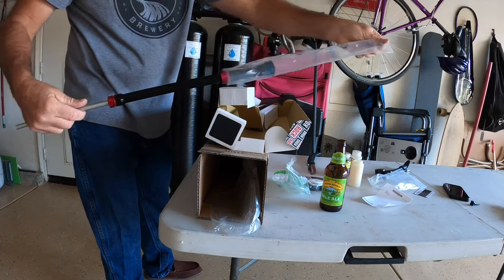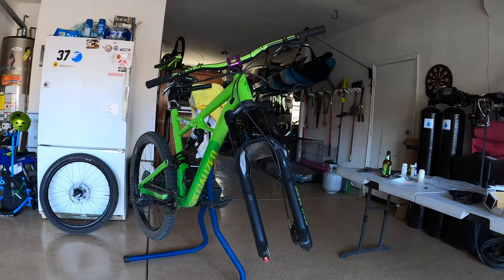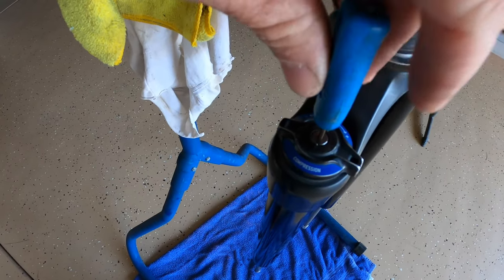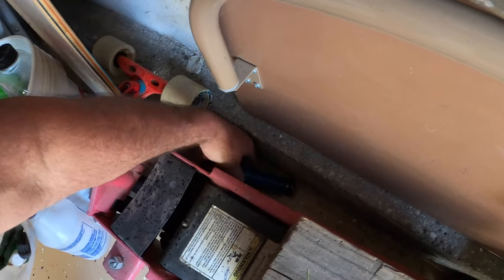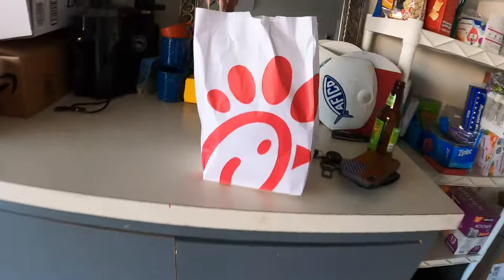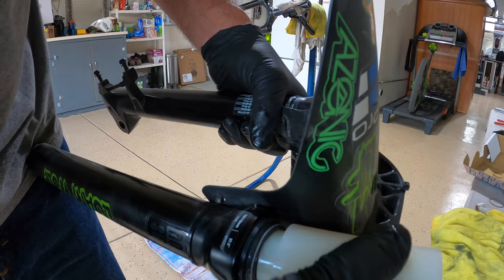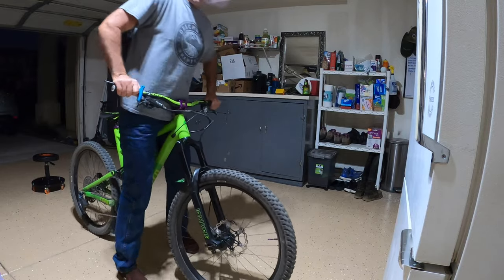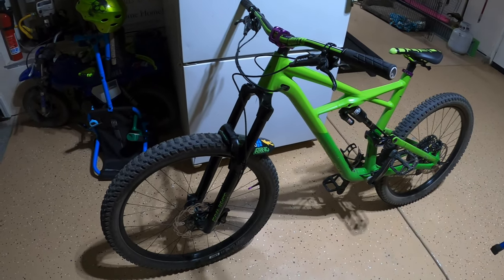How To-Yari RockShox Charger 2.1 RCT3 Upgrade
Install of Charger Damper 2.1 RTC3 into my 2017 Rockshox Yari. I already did the upgraded air spring so this updates the fork basically into a Lyric Ultimate. Hope this helps those out there that are thinking of doing this. I’m no mechanic, but have some basic common sense knowledge and this took about 2 hours (you can do it). You do need a splined crank tool, but not really anything “special” in regards to tools to get this done. Highly recommended. I will do a follow up on the performance and let you know what I think. I appreciate it👍🏻 Stay Stoked🤘🏻.

For Stickers